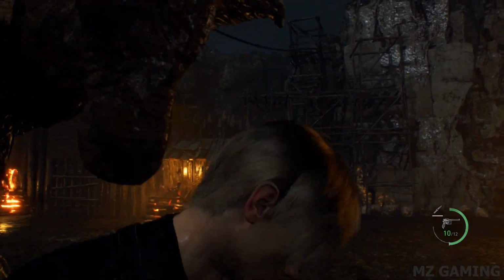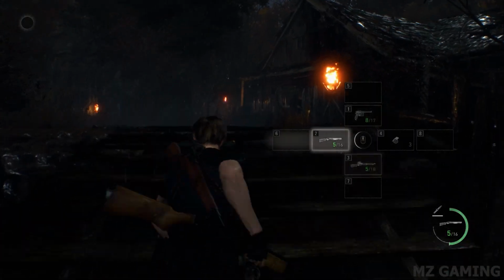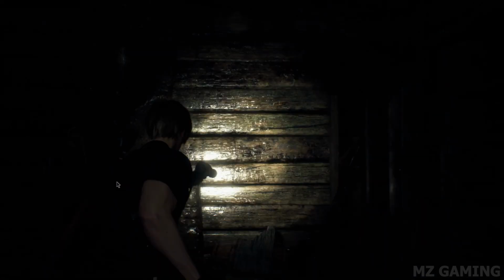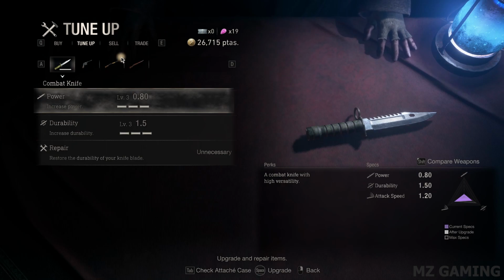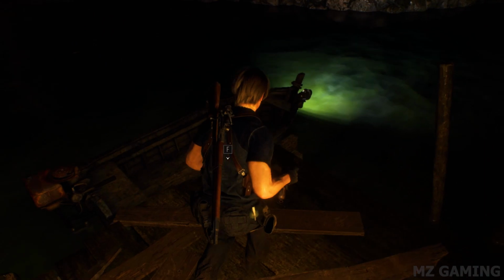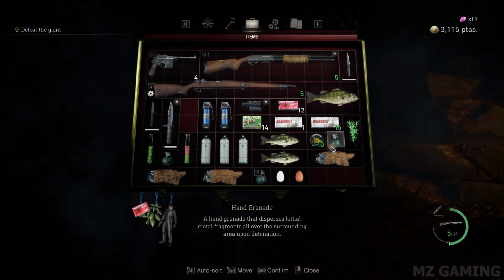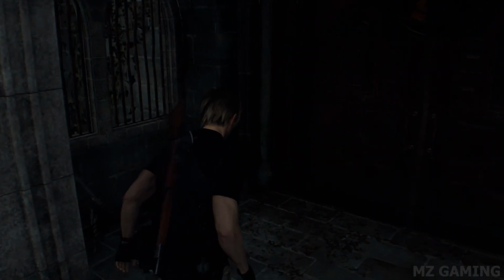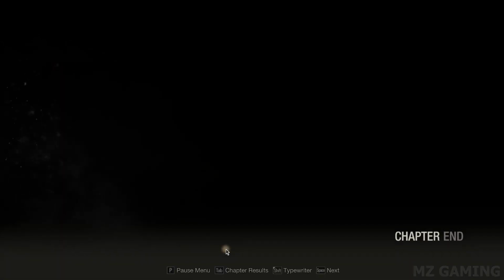El Gigante Boss Fight in RESIDENT EVIL 4 REMAKE PC Walkthrough Gameplay Part 6 - (Full Game)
RESIDENT EVIL 4 REMAKE PC Walkthrough Gameplay Part 6 - El Gigante Boss Fight (Full Game)
Resident Evil 4 is a 2023 survival horror game developed and published by Capcom. It is a remake of the 2005 game Resident Evil 4. Players control Leon S. Kennedy, who must save Ashley Graham from the mysterious Los Illuminados cult. The Remake has an updated plot, new visuals, characters, cast, and altered gameplay.
Resident Evil 4 was released in March 24, 2023 for Microsoft Windows, PlayStation 5 amd 4, Xbox Series X and S.
Resident Evil 4 Remake features over the shoulder thrid person shooter gameplay similar to the orginal.
Resident Evil 4 Remake features redesigned visuals, designed to create a tenser atmosphere, along with new character designs and backgrounds.
The story of Resident Evil 4 Remake takes place 6 years after Resident Evil 2 Remake and the events of Raccoon City.